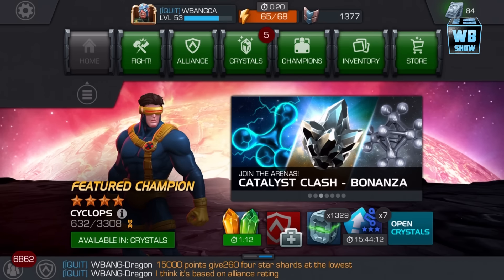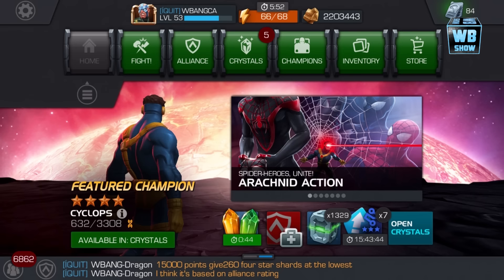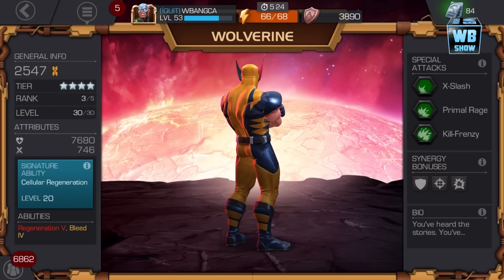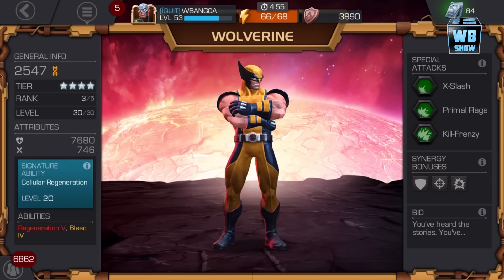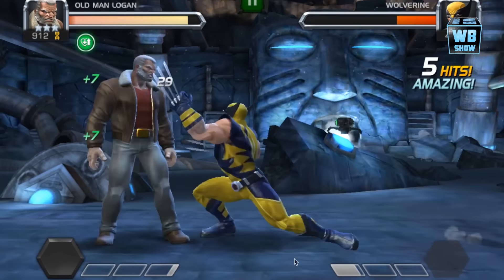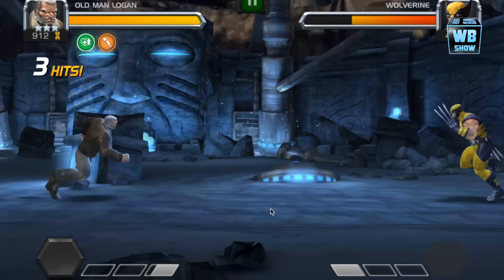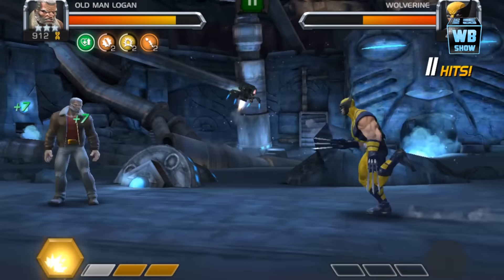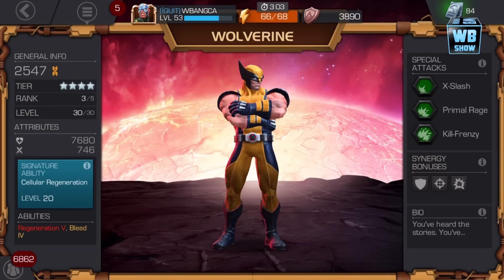Marvel: Contest of Champions - Old Man Logan Wolverine Super Moves Attacks!